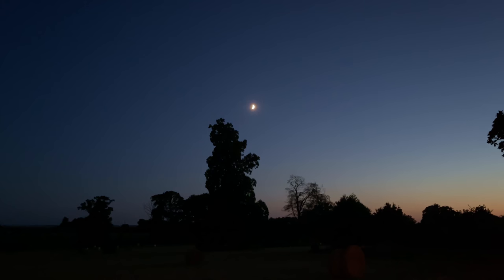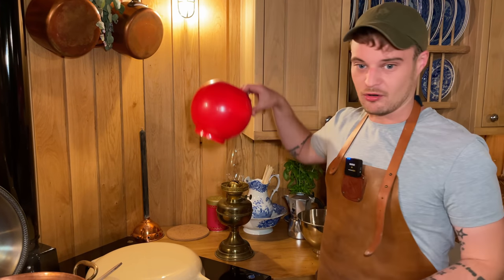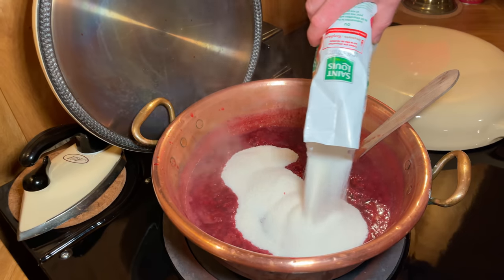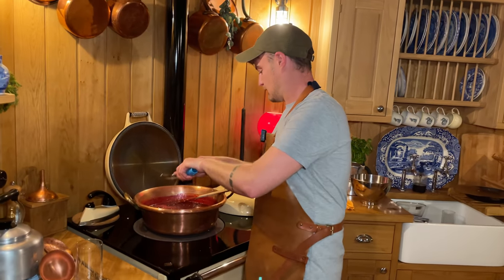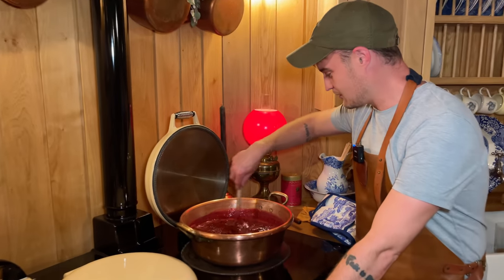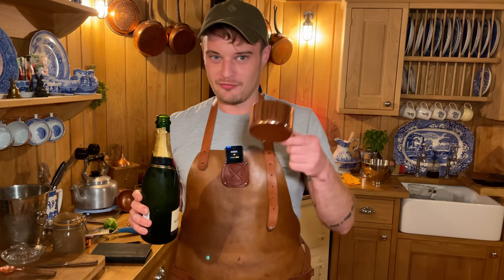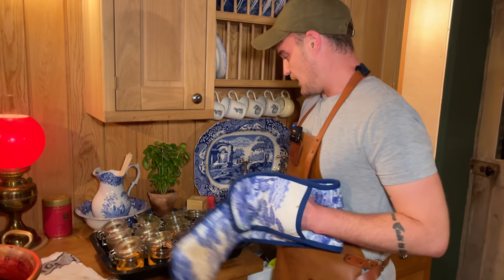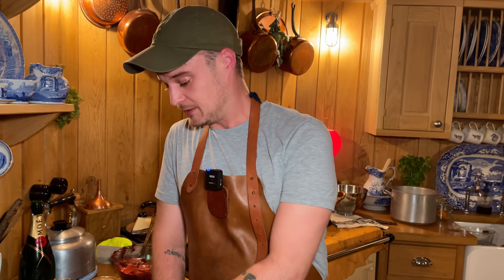Making Royal Jam Fit For A King - Doing It Ourselves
I Make a royal bramble jam using the most luxurious ingredients, inspired by my favourite cocktail, and a 400 year old recipe loved by a french King.

Ingredients:
1kg / 2.2 lb. Raspberries
1kg / 2.2 lb. Blackberries
2kg 4.4 lb Jam making Sugar (with added pectin)
1 Whole Vanilla Pod (Bourbon/Madagascar)
2 heaped tablespoons of Honey
1 Lemon (zest)
1 Lime (zest)
The juice of half a lime (optional)
1 Teaspoon of Mixed Spice
125ml / half a cup of Cognac
125ml / half a cup of Good Quality London Dry Gin
500ml Champagne